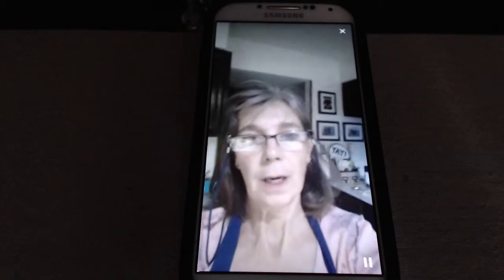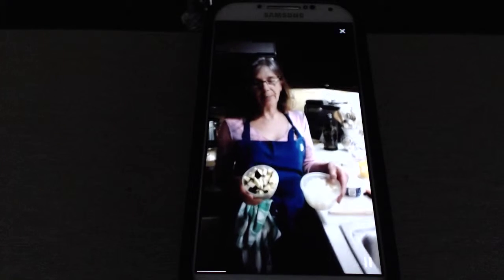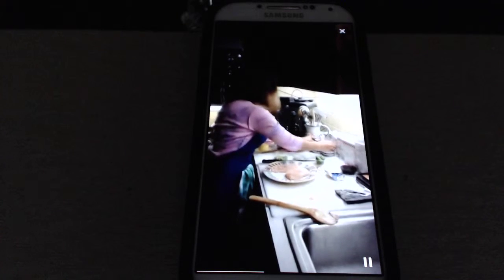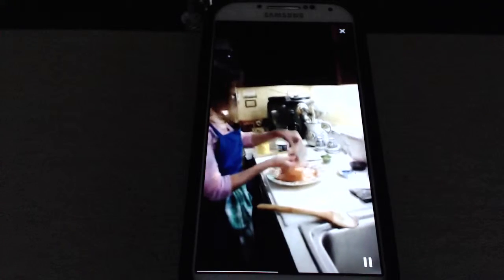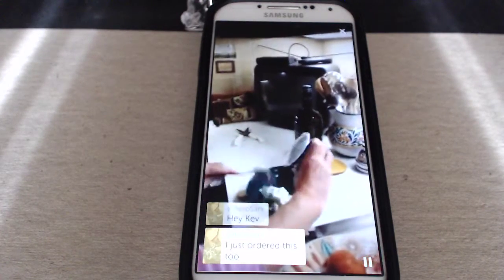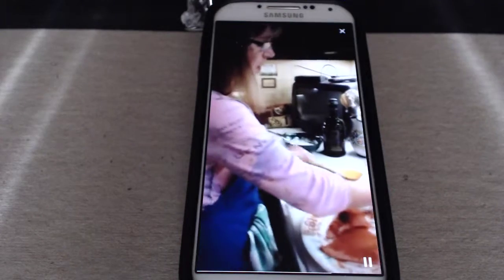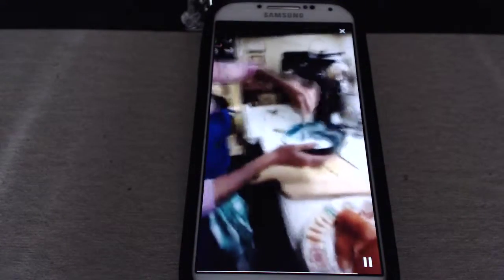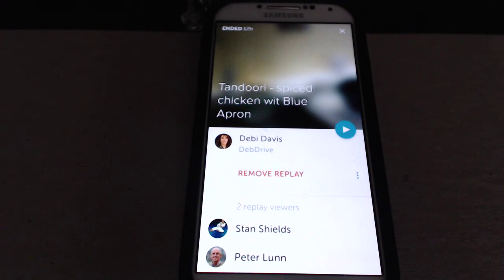Blue Apron Dinner on Periscope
I'm showing off my cooking skills, while getting Periscope figured out* (the recent Android software upgrade now allows me to use it). I'm a huge fan of Blue Apron, so I thought I'd take this opportunity to show you why. I had a friend's help with the camera, so I was free to handle sharp knives and drink wine at the same time.

* I forgot to share the live recording on Twitter, so in order to capture this video I had to point my camera at my phone while watching the replay. (Where there's a will, there's a way!)